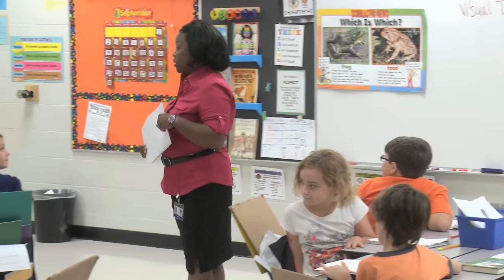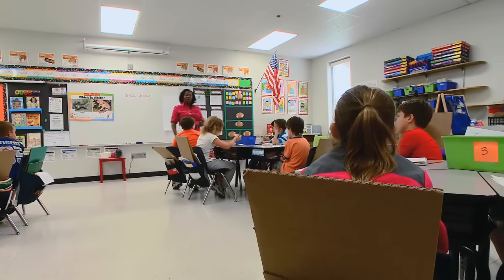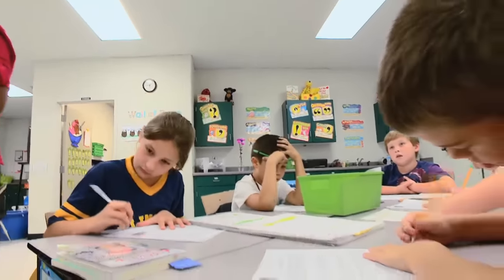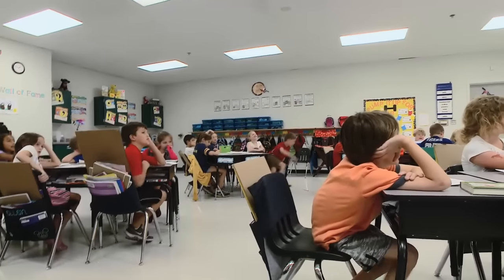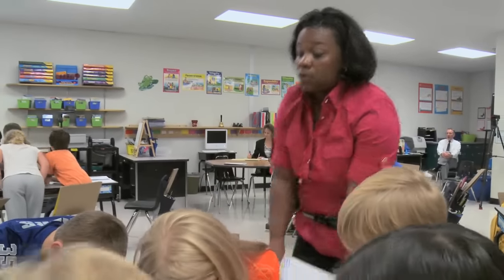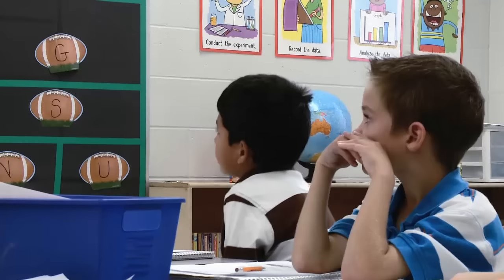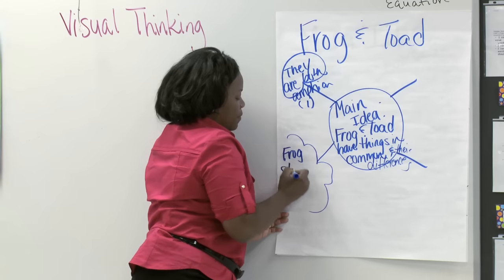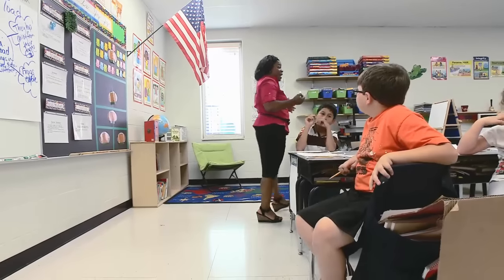3rd Grade Main Idea Lesson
3rd grade lesson using Frog & Toad to identify the main idea and supporting details. Aligned to MA Curriculum Standards: RI 3.1 (Ask and answer questions to demonstrate understanding of a text, referring explicitly to the text as the basis for the answers) and RI 3.2 (Determine the main idea of a text; recount the key details and explain how they support the main idea).